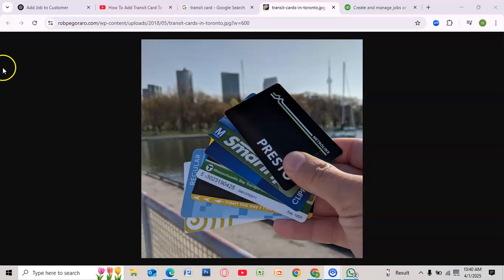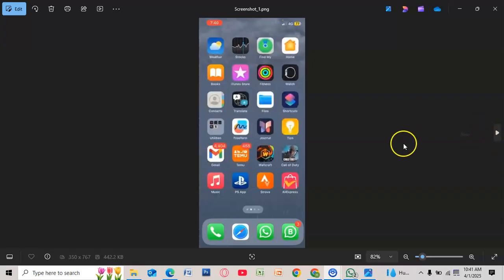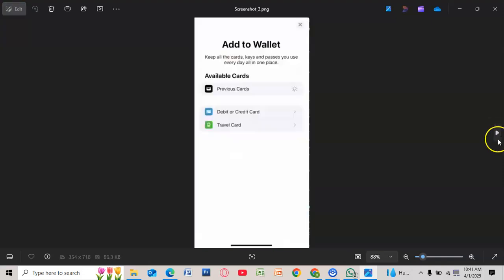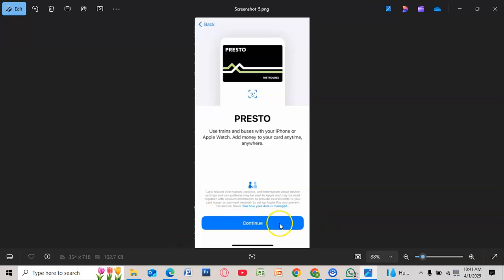HOW TO ADD TRANSIT CARD TO APPLE WALLET IN CANADA 2025 (SIMPLE GUIDE)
- Find out how to add a transit card to Apple Wallet in Canada and make your daily commute smoother. This guide covers supported cities, compatible cards, and step-by-step instructions to get you tapping and riding in no time. Ideal for iPhone users looking to ditch physical cards!